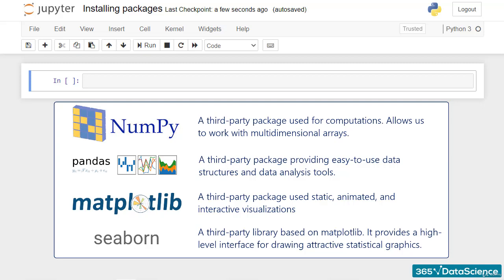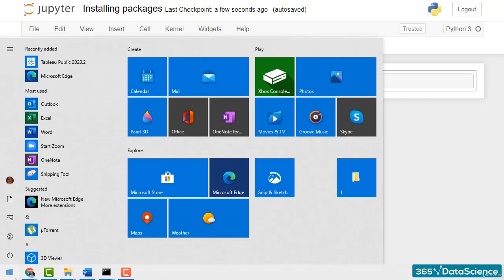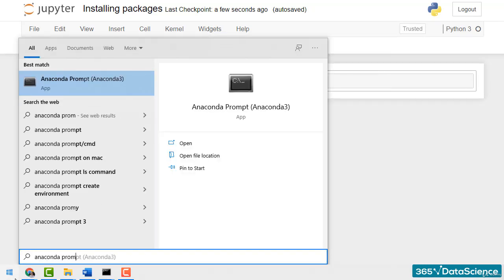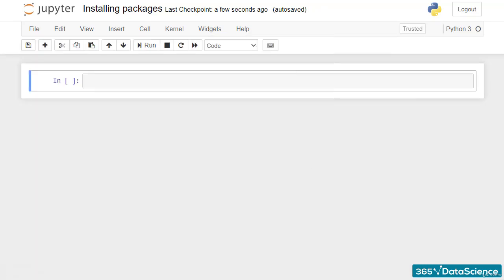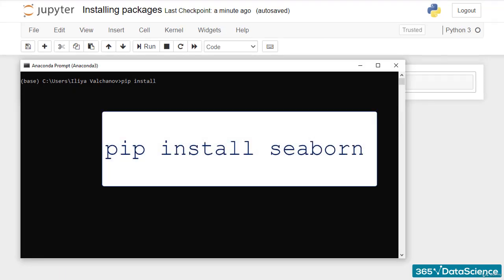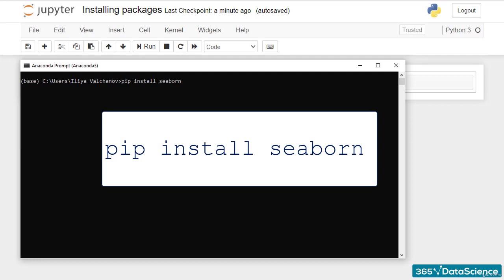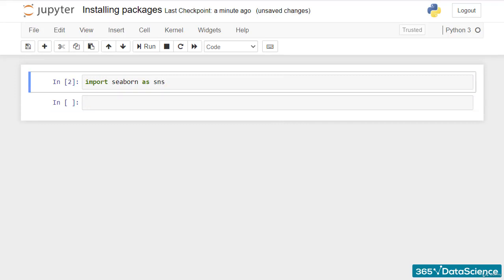7 Python Installing the Seaborn Package